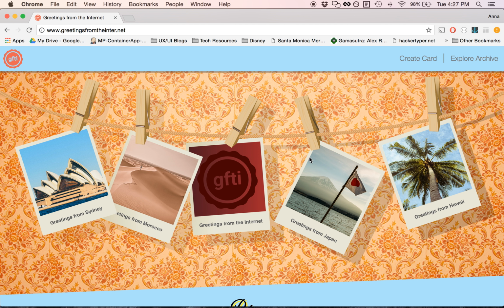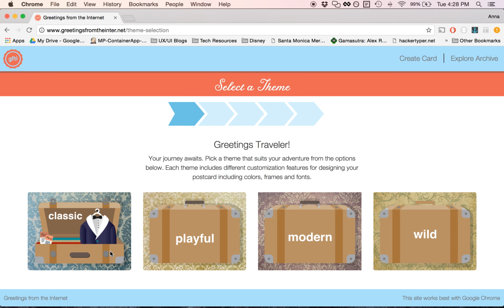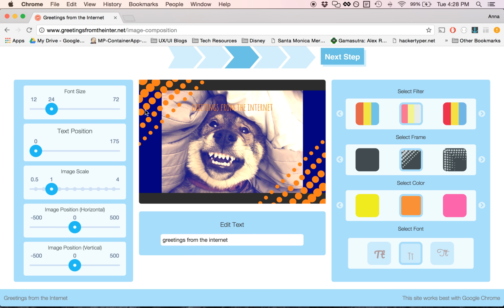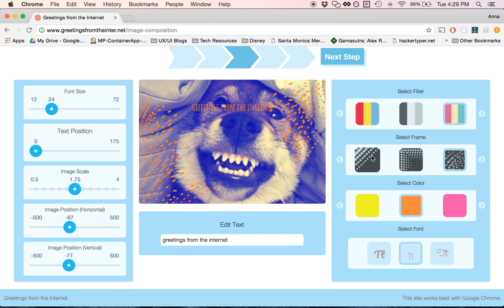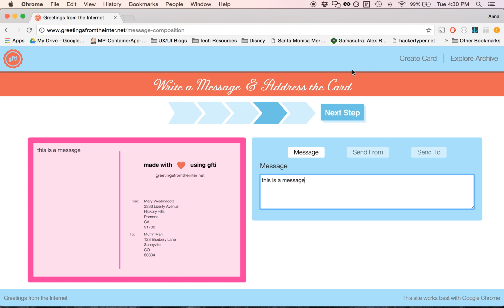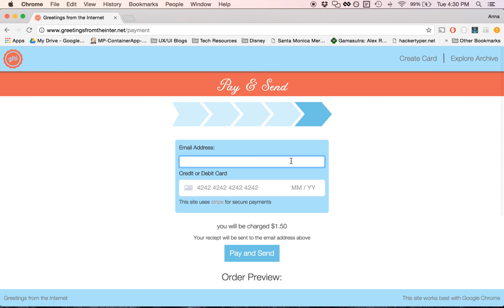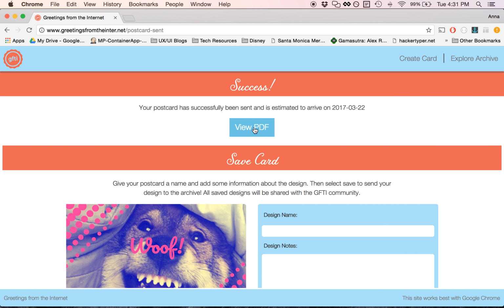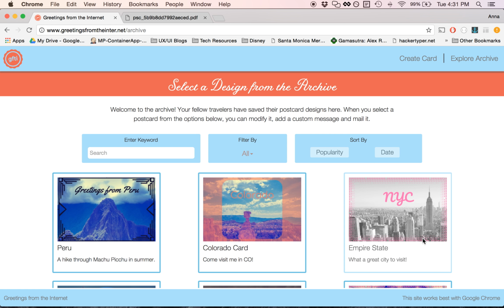gfti video walkthrough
A walkthrough of my capstone presentation with the Galvanize Full Stack web development program.